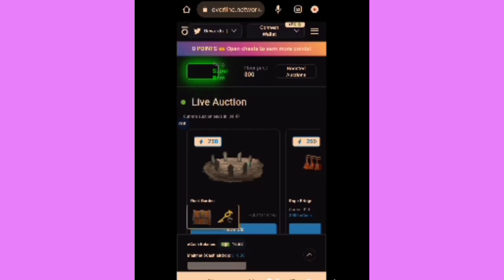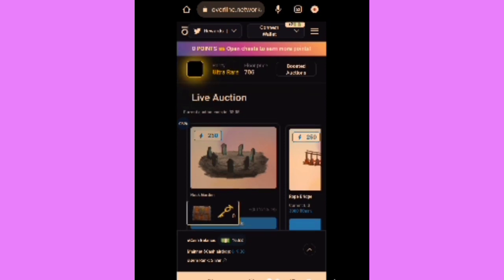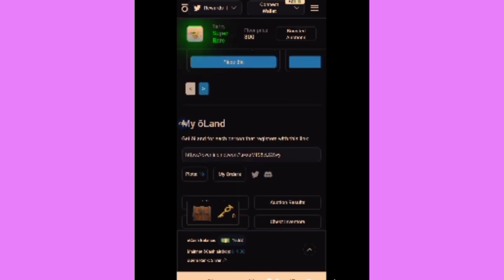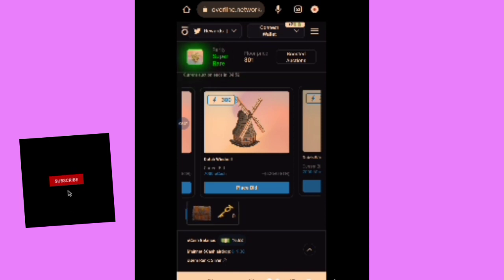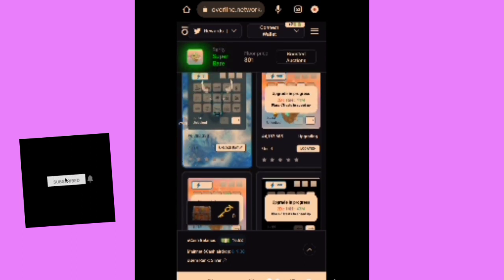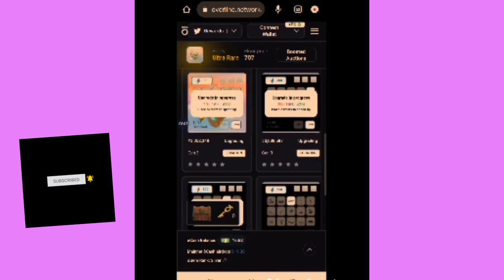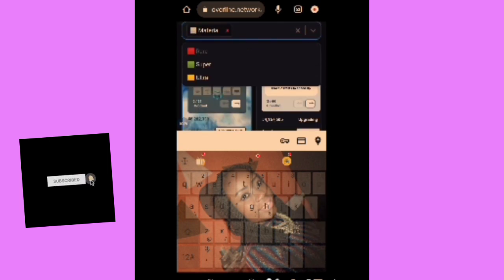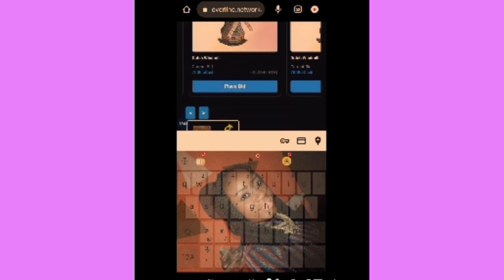Overline Network O-cash Airdrop MainNet, How to Open Chest, Email to Earn, Crypto Airdrop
Several Updates surrounding the overline network Metaverse project, here's a detailed guide to understand how to earn from all.